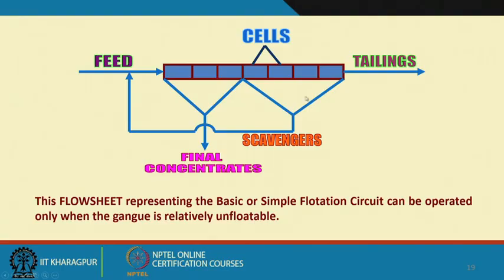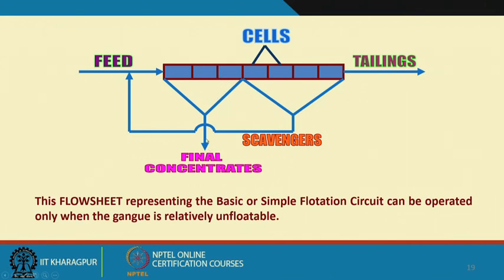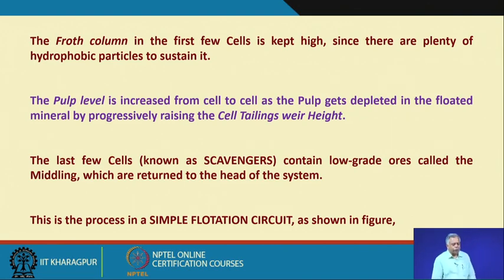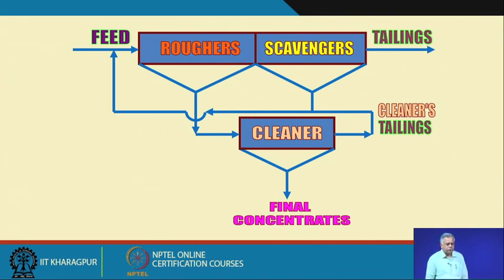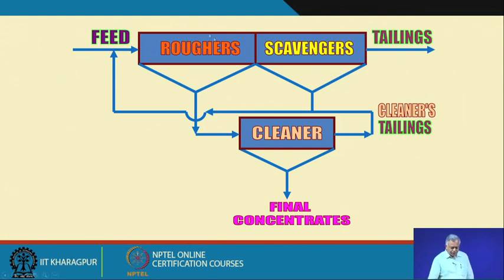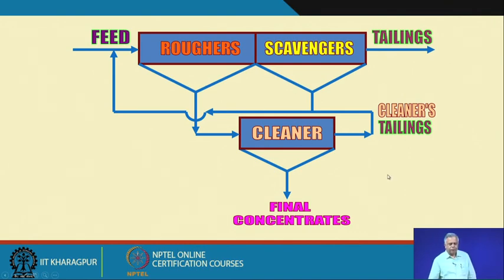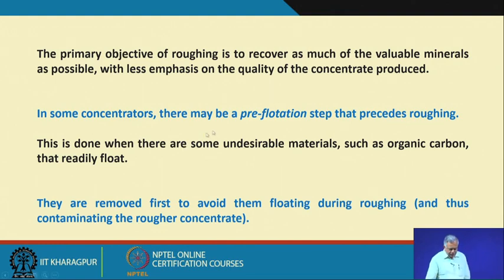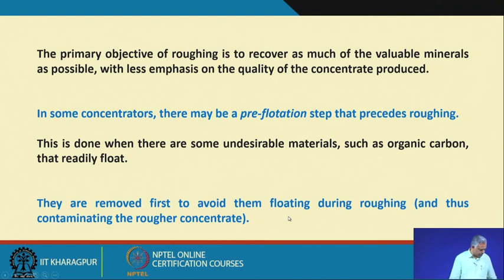mod12lec60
To access the translated content:
1. The translated content of this course is available in regional languages.
 2. Regional language subtitles available for this course
 To watch the subtitles in regional languages:
 1. Click on the lecture under Course Details.
 2. Play the video.
 3. Now click on the Settings icon and a list of features will display
 4. From that select the option Subtitles/CC.
 5. Now select the Language from the available languages to read the subtitle in the regional language.